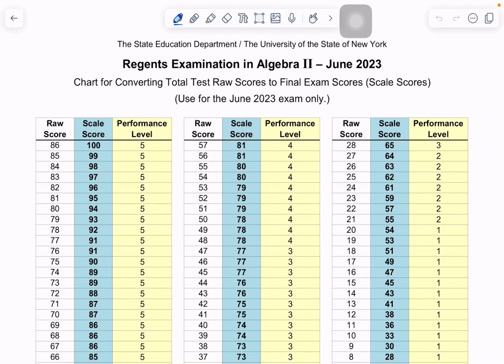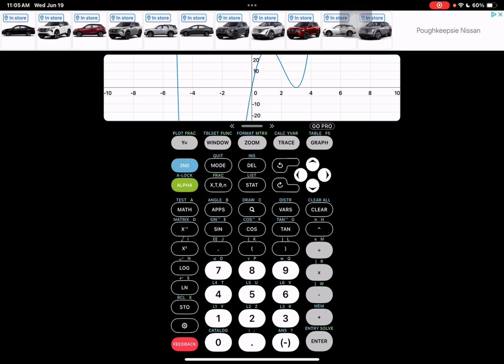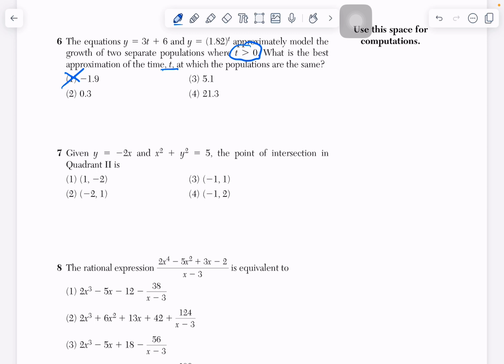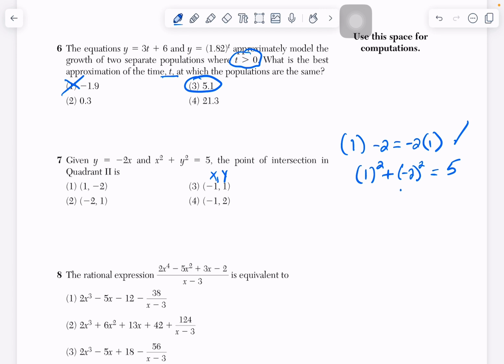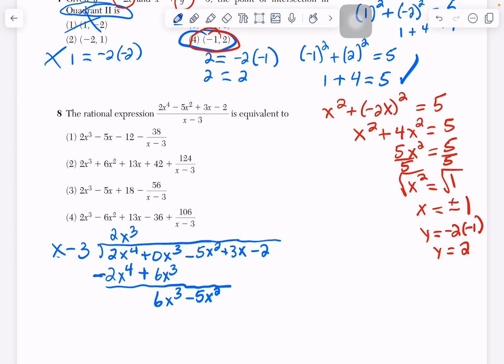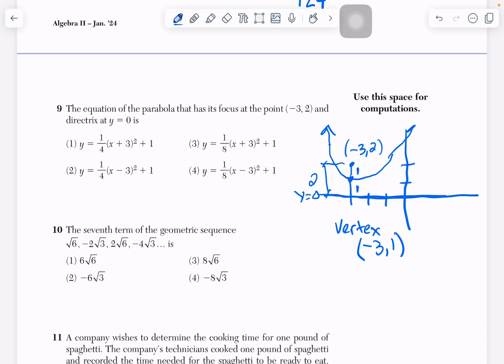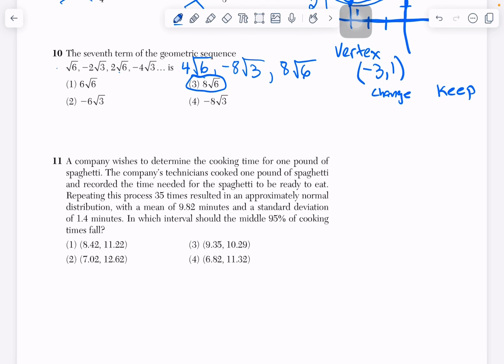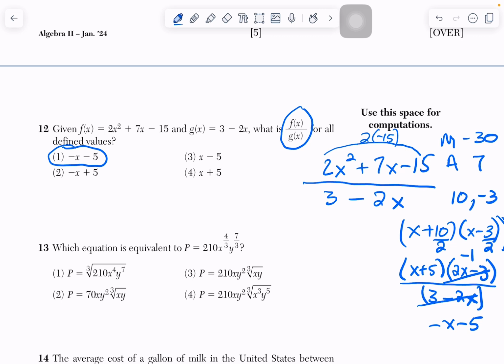Jan 2024 Regents Questions 1-12